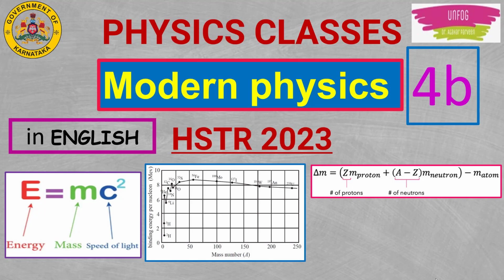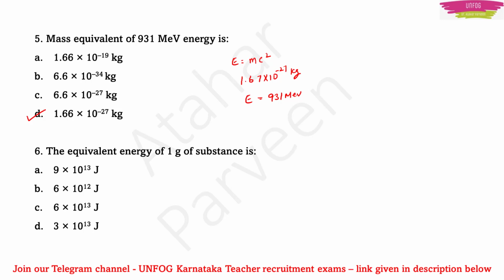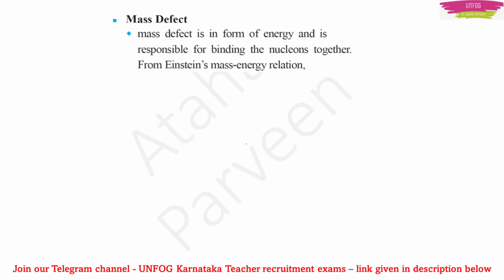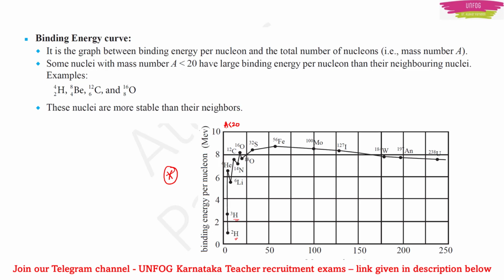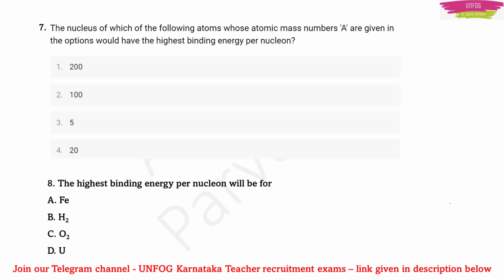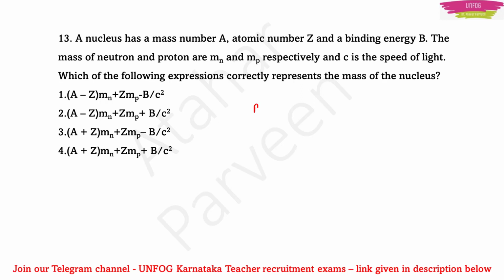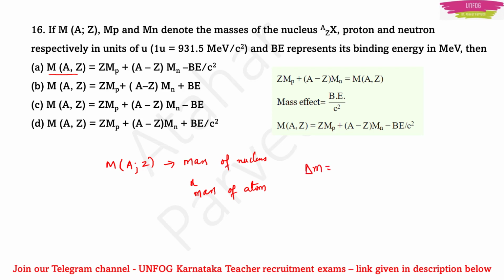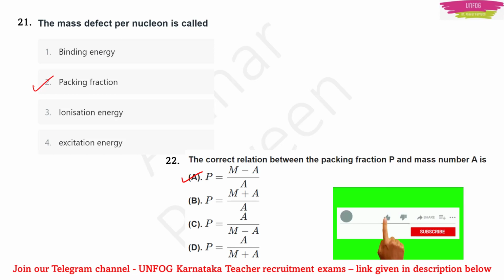hstr2022_2023 karnataka | High School ಶಿಕ್ಷಕರ ನೇಮಕಾತಿ | MODERN PHYSICS ⭐4b ​(free physics class)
hstr karnataka , High School ಶಿಕ್ಷಕರ ನೇಮಕಾತಿ 22-23 , MODERN PHYSICS ⭐4b @unfogdrataharparveen

Telegram channel name UNFOG Karnataka Teacher recruitment exams